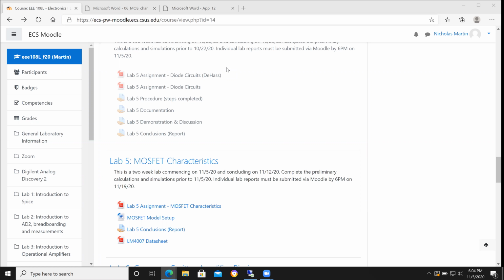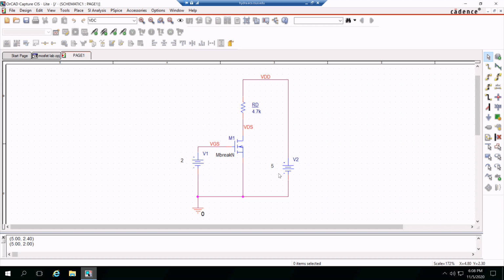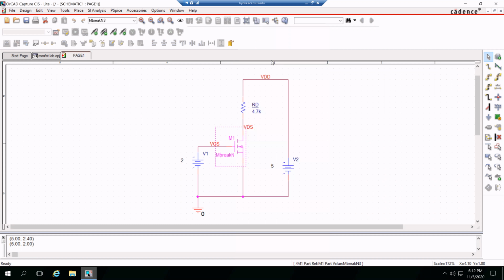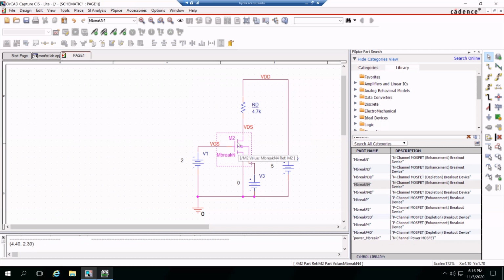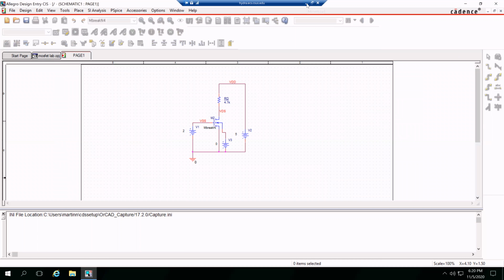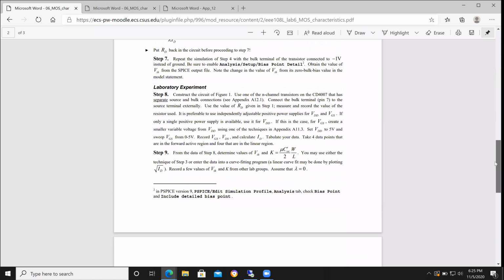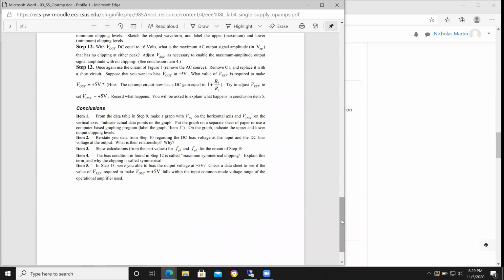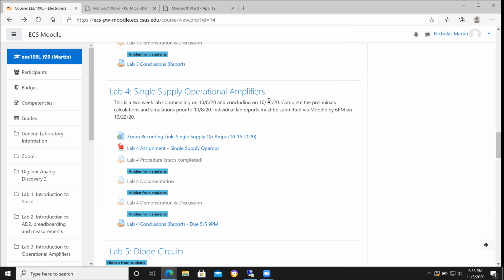EEE-108L Zoom Session: MOSFET Lab (11/5/20)